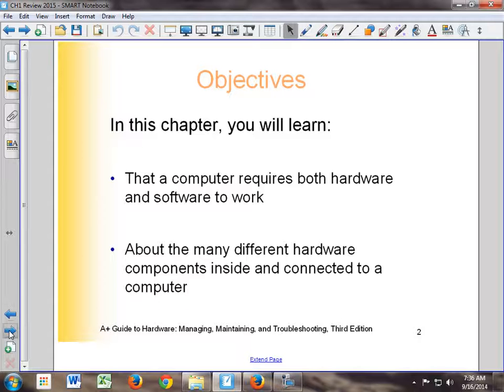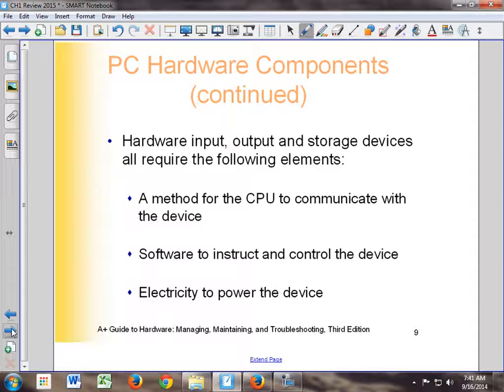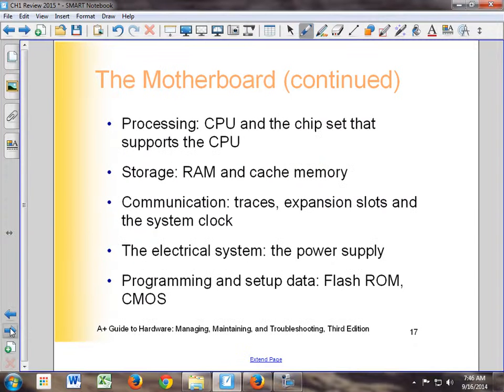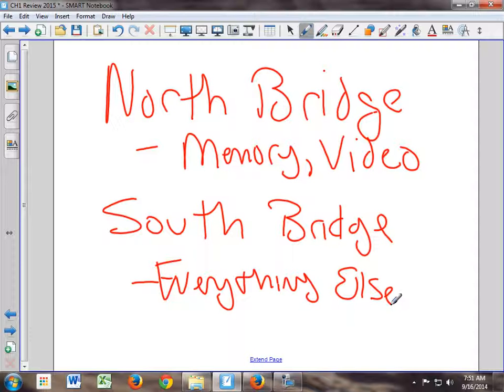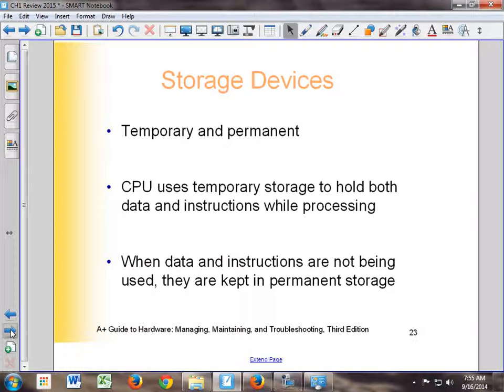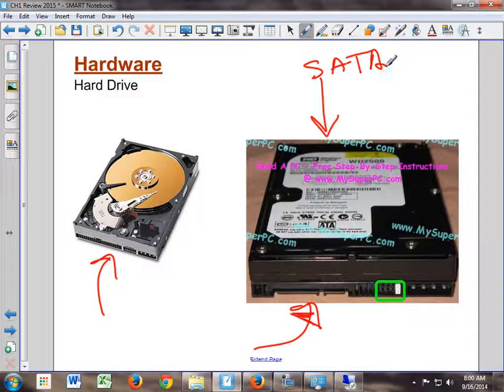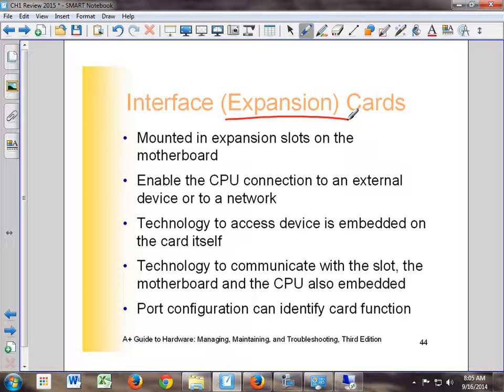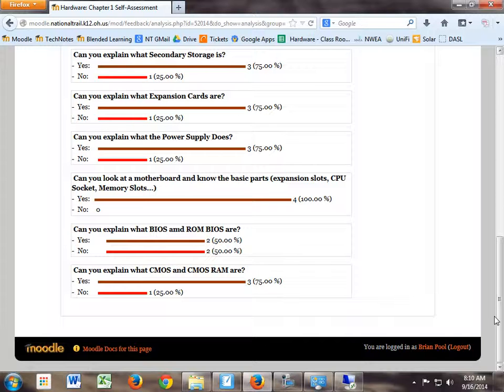Chapter 1 - Test Review